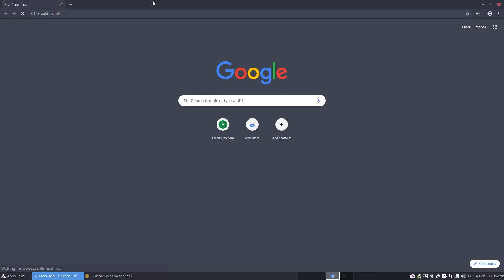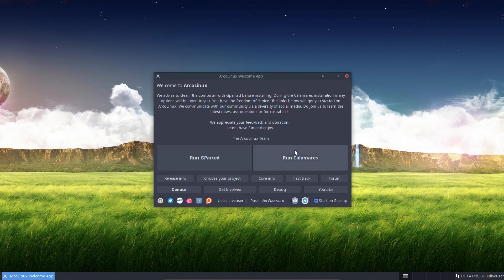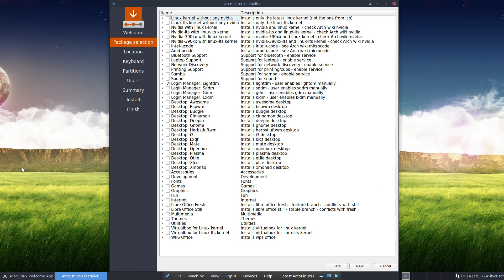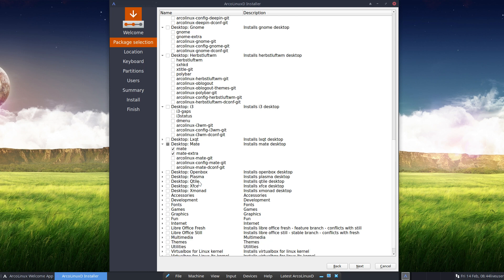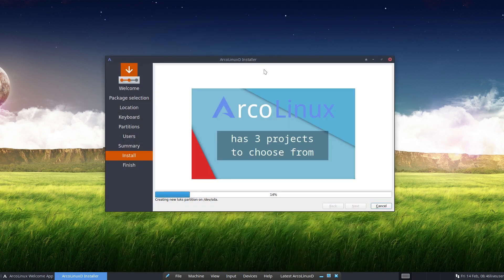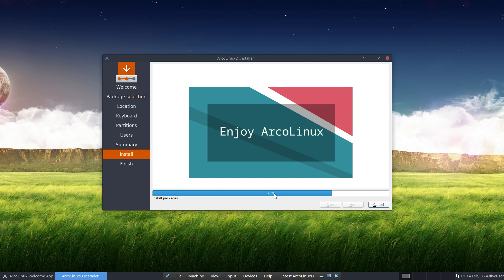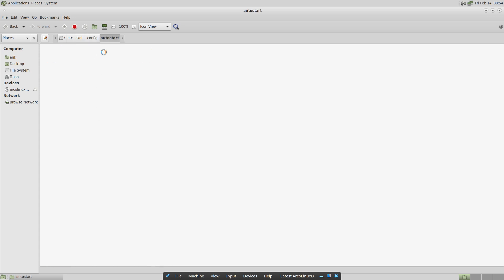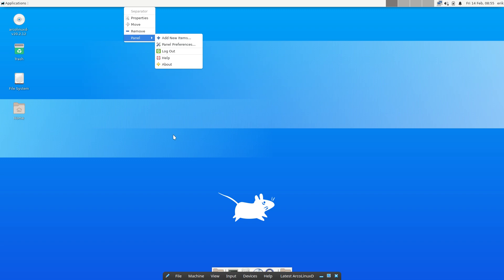ArcoLinux : 1337 Why is the ArcoLinuxD iso now so interesting - promoting ArcoLinuxD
arcolinux.info/arcolinux-d-b-20-2/